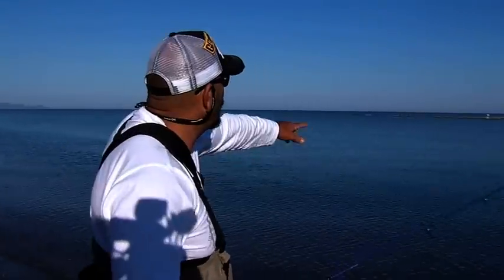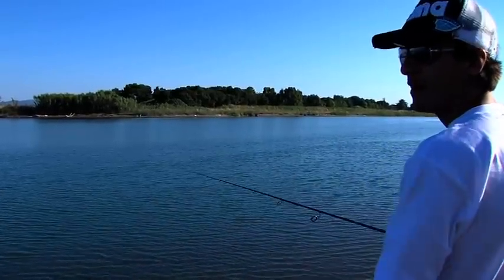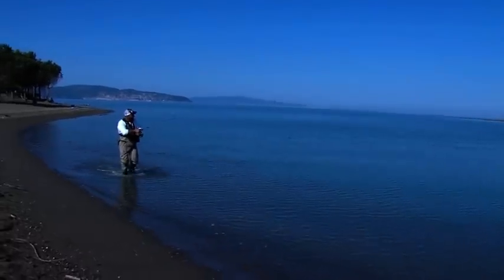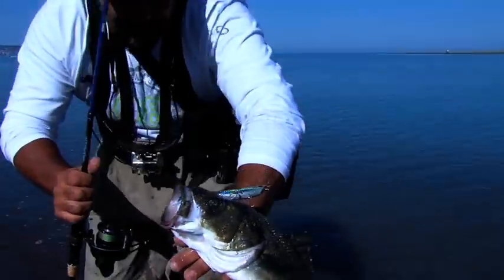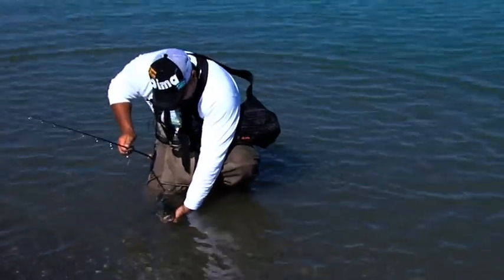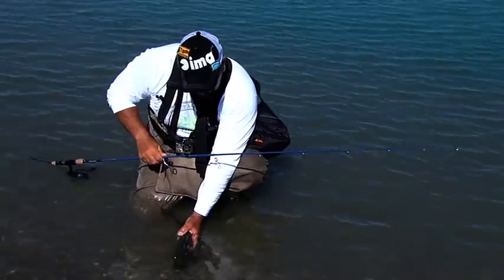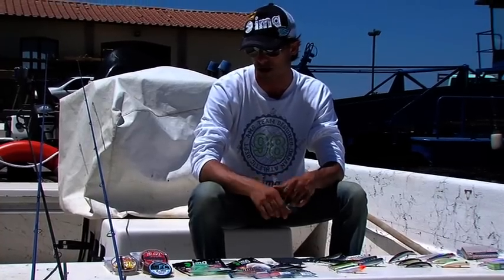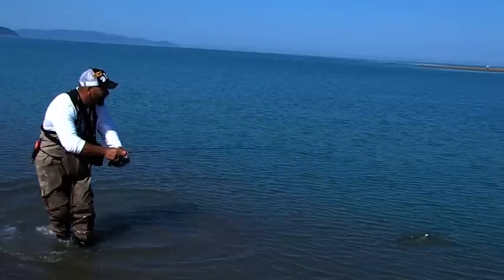Italian Fishing TV - Mondo Artificiale - 09 - Yamashita Ima Seabass 2